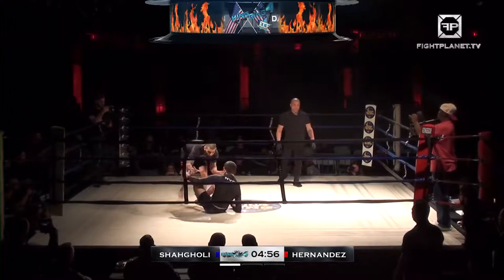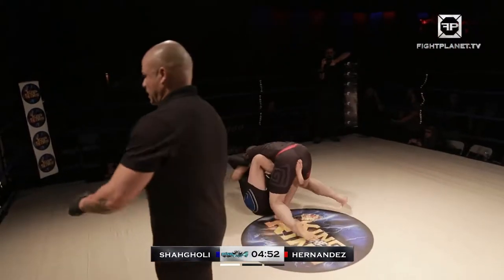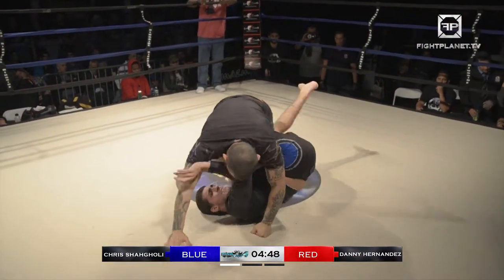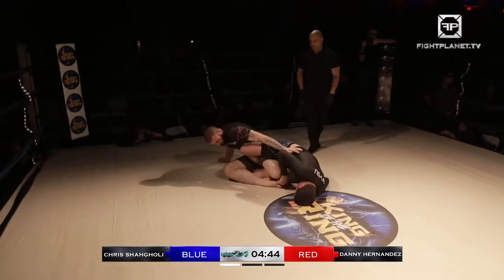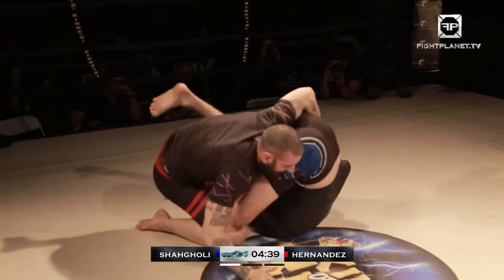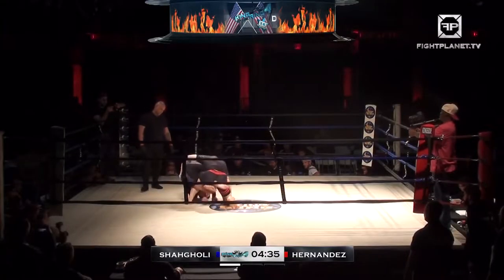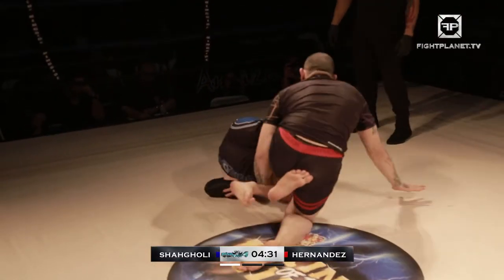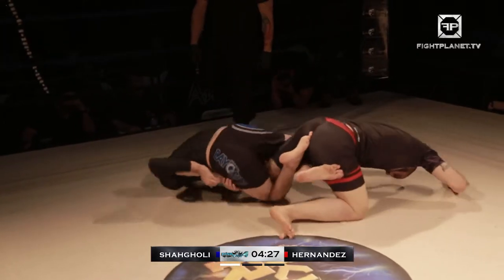Chris Shahgholi VS Danny Hernandez King of the Ring 4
Chris Shahgholi VS Danny Hernandez